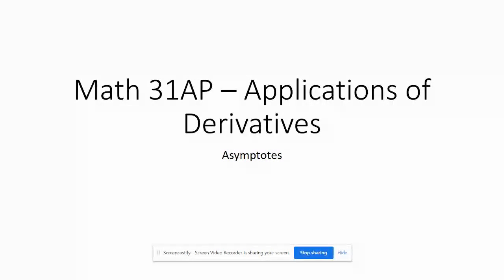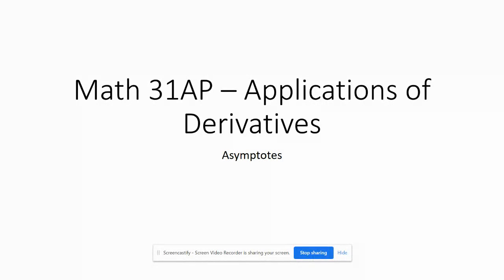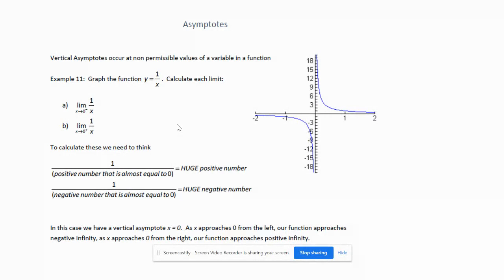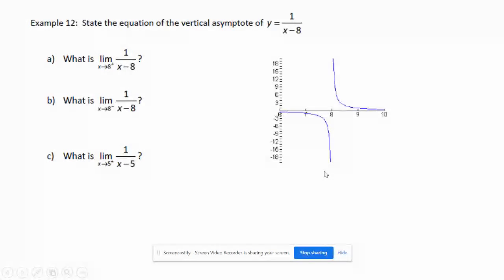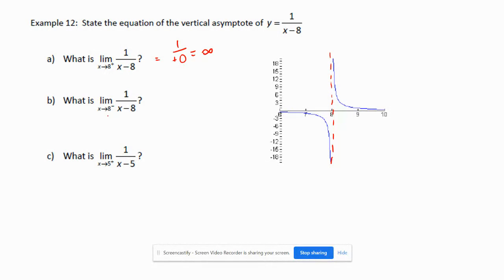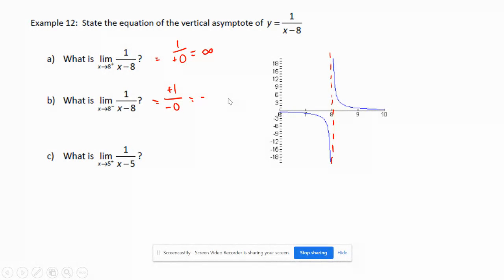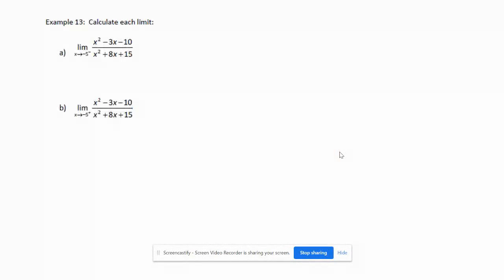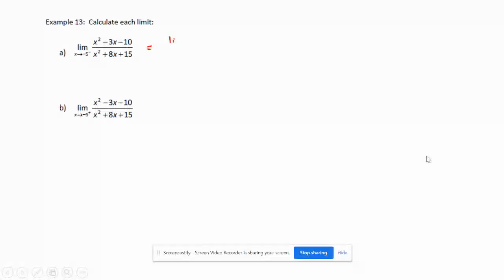4 Asymptotes Part 1